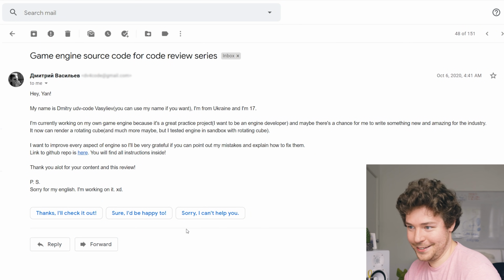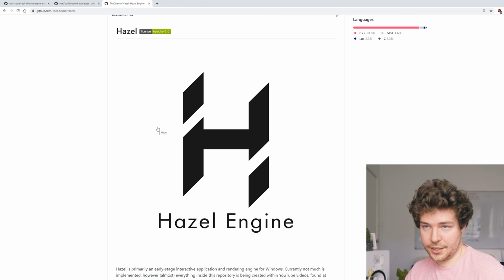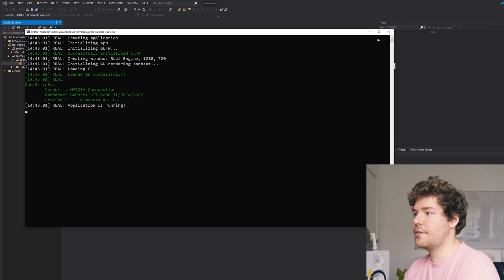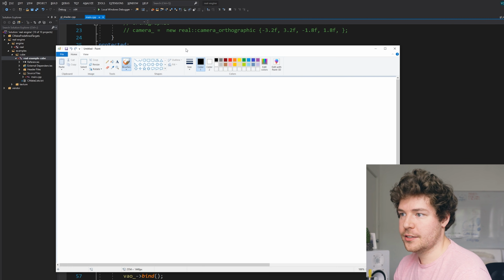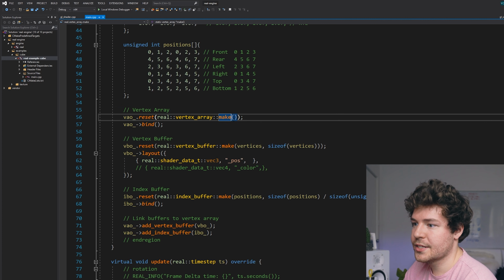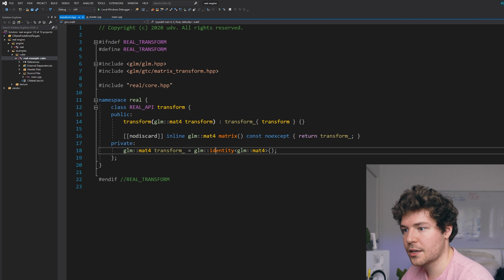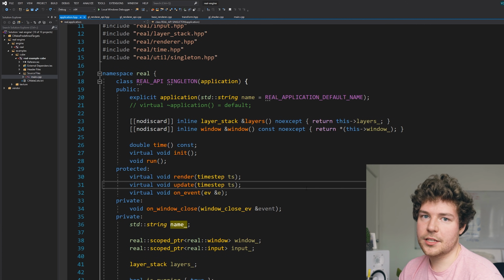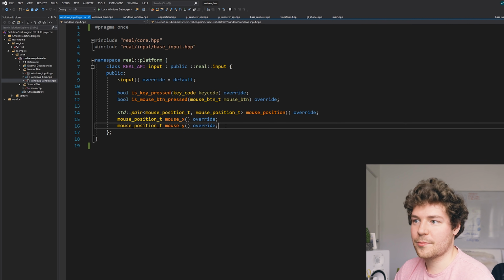BASIC 3D GAME ENGINE based on Hazel! // Code Review